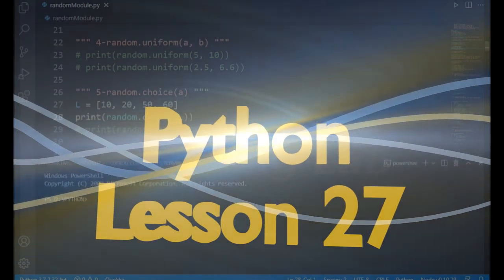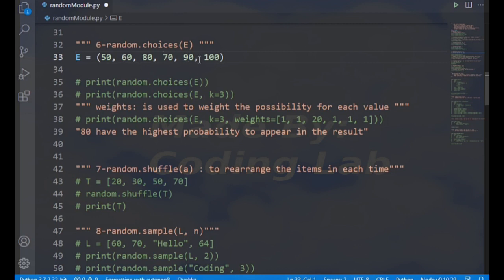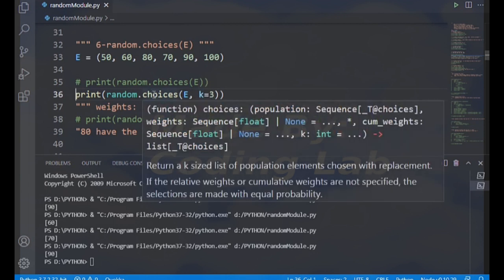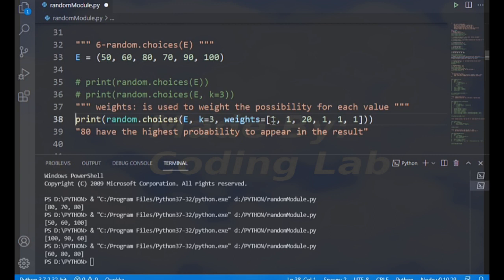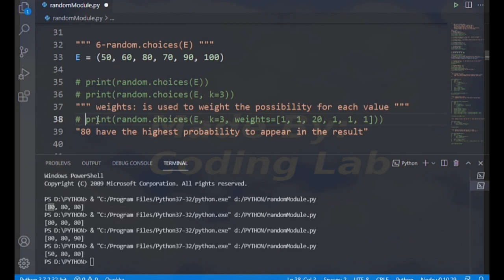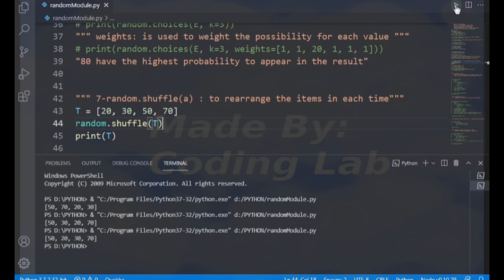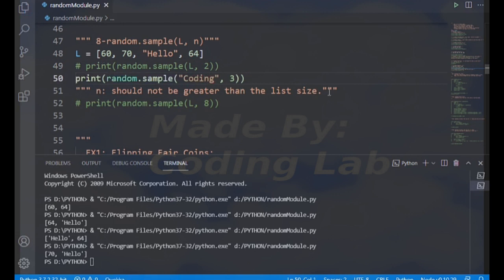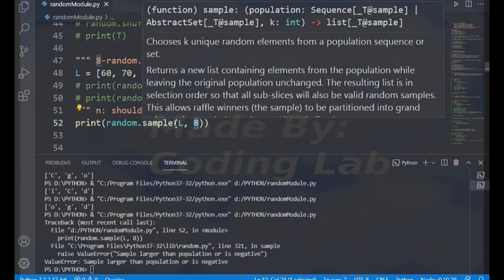Python Lesson 27 : random module - part 2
- choice()
- choices()
- shuffle()
- sample()